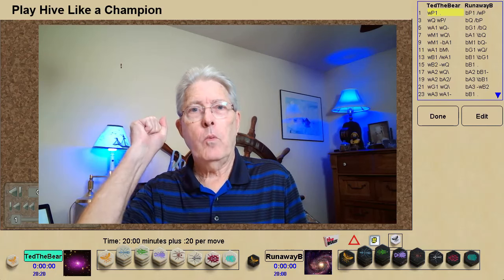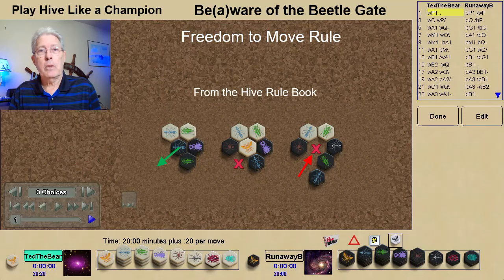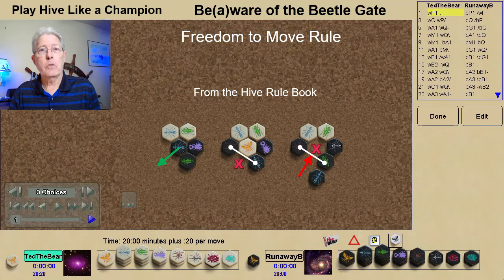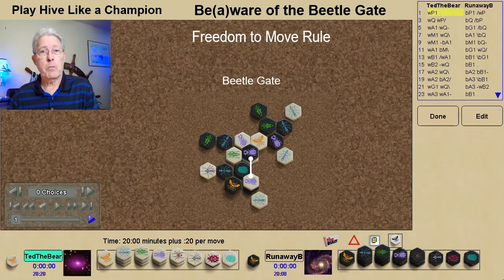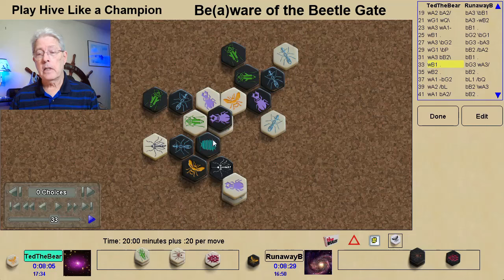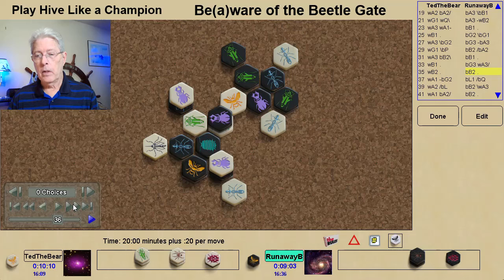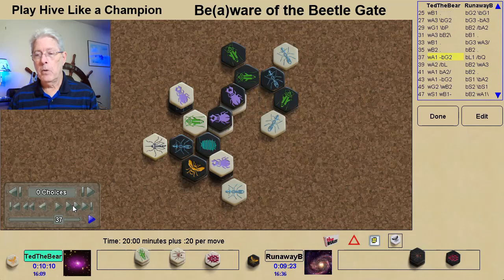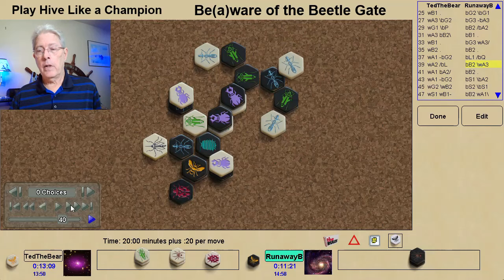Beware the Beetle Gate / Be Aware of the Beetle Gate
The Beetle Gate - An important advanced concept

new!!! The Hive Lexicon